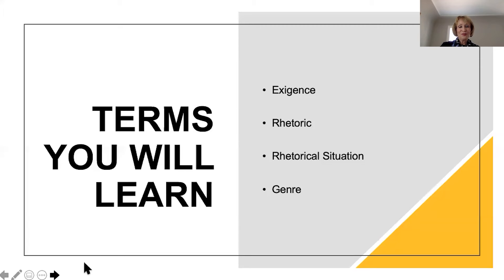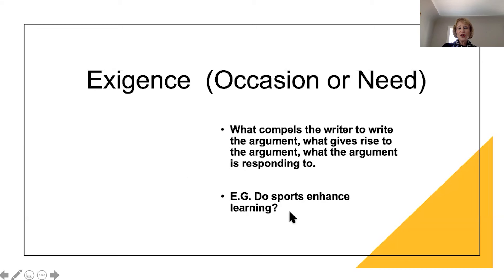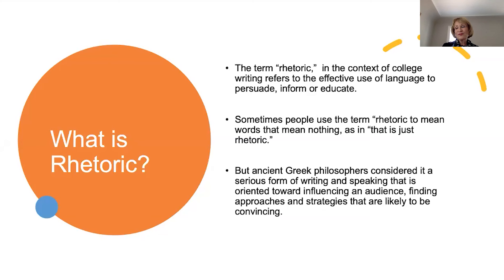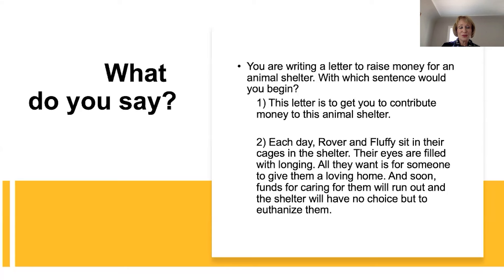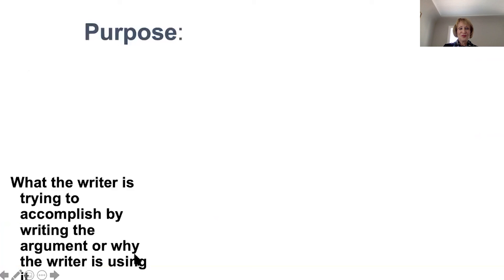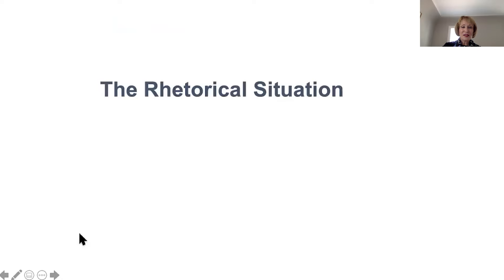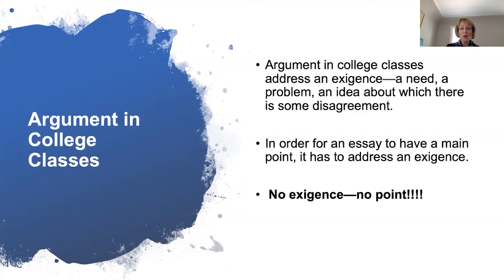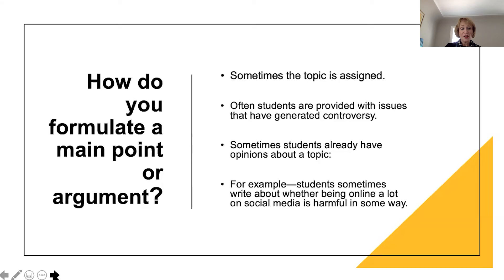Unit 1: AP English Language Faculty Lecture with Professor Irene Clark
In this special AP Daily video for Unit 1 of AP English Language, you'll hear Professor Irene Clark from California State University, Northridge talk about exigence and genre.

You'll learn about concepts associated with rhetorical theory: exigence, genre, rhetoric, & rhetorical situation. (Bonus: These concepts will help you write your college essay with greater insight!)